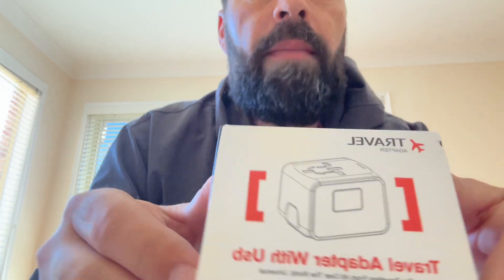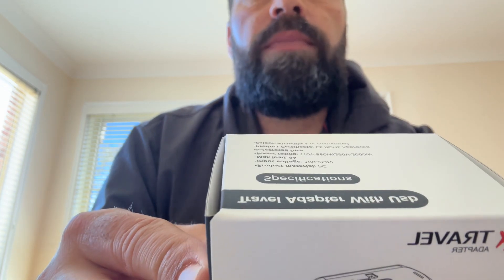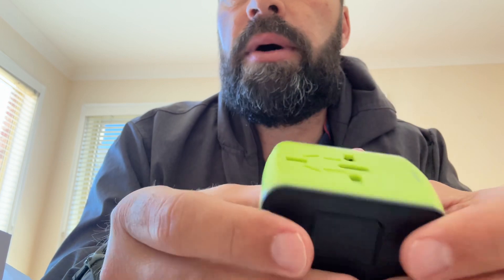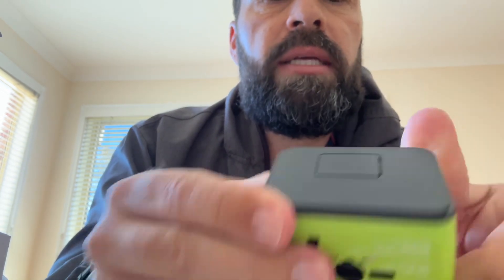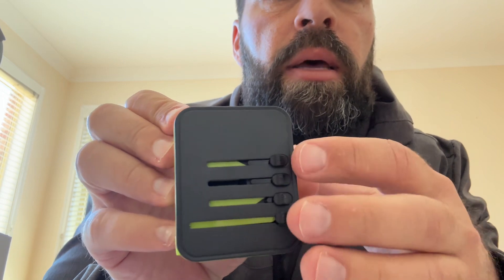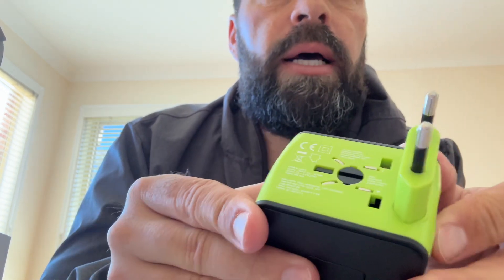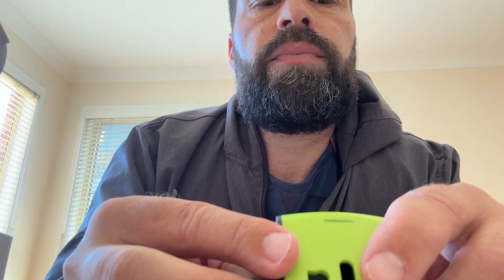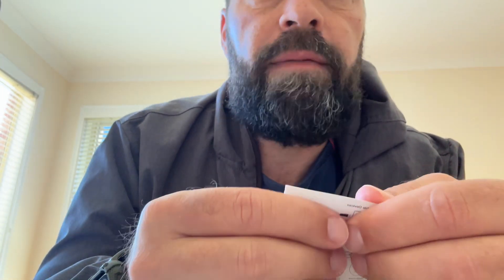Disgian Travel Adapter - Universal International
Disgian Travel Adapter, Universal International Power Adapter with 3USB Port And Type-C International Wall Charger Worldwide AC Power Plug for Multi-nation Travel UK, EU, AU Over 200 Countries (Green)